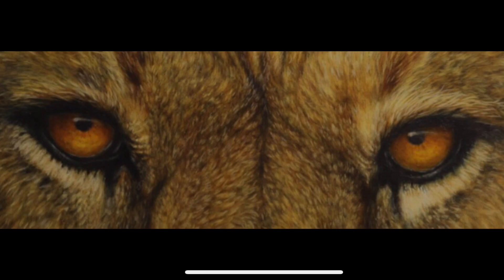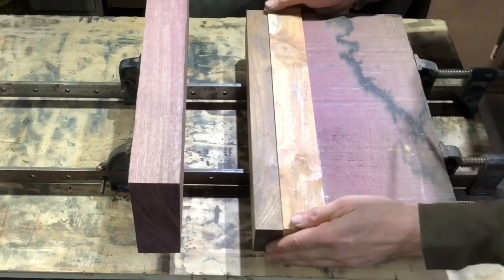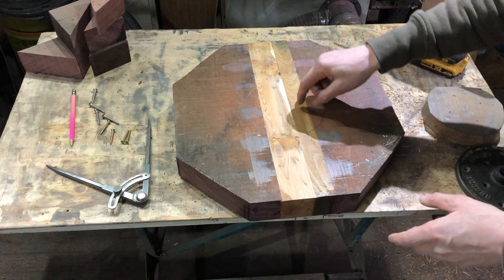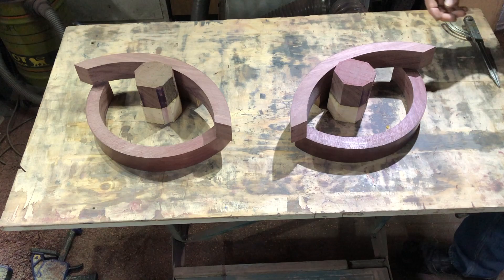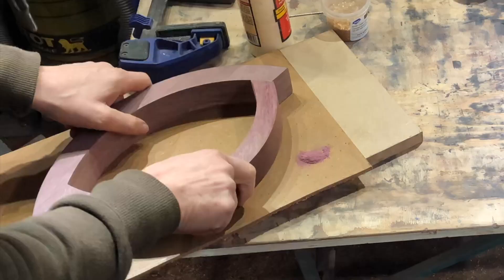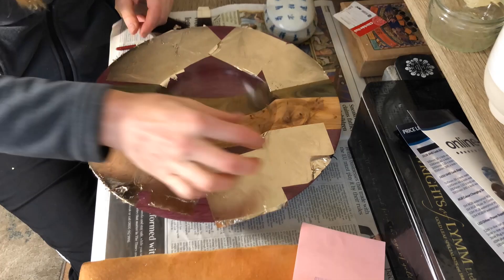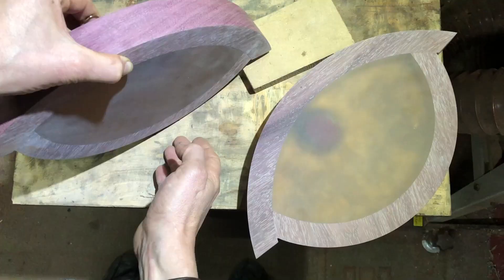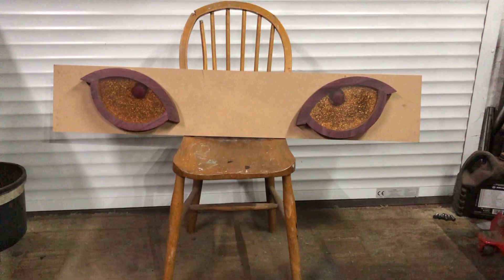HOW TO Tigers Eyes AND a Hardwood Fusion Bowl - Purple Heart, Lignum Vitae and Yew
This video is about Tigers Eyes and a Hardwood Fusion Bowl - Purple Heart, Lignum Vitae and Yew  - Woodturning